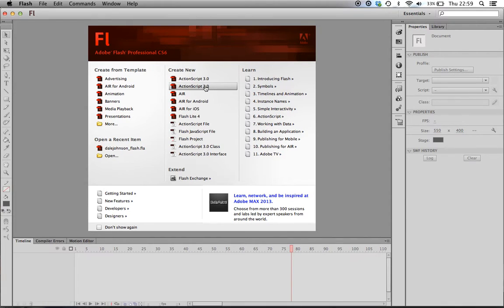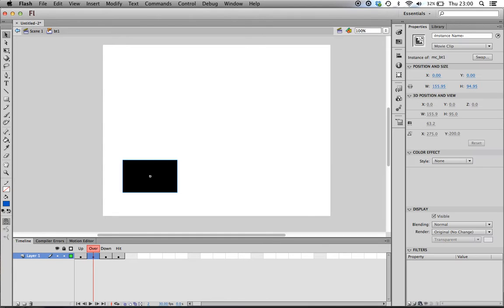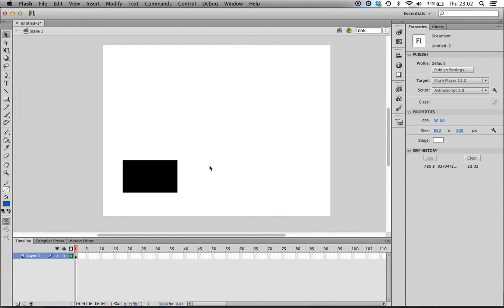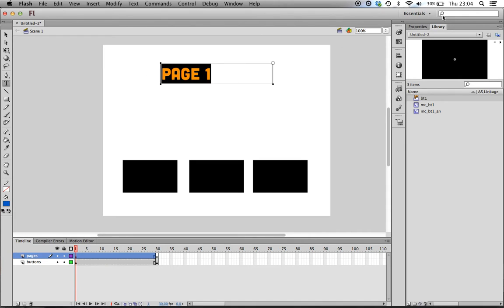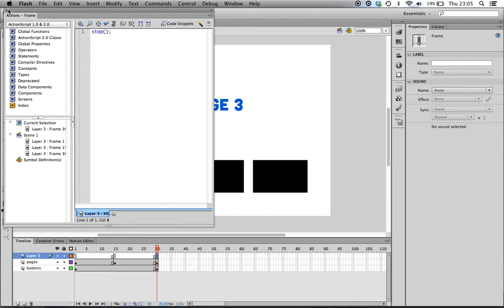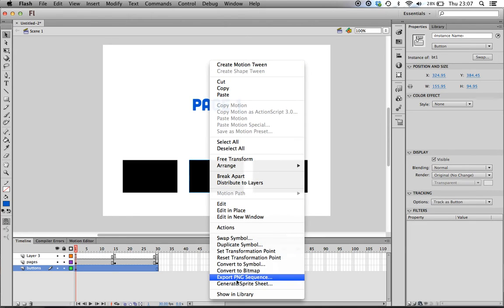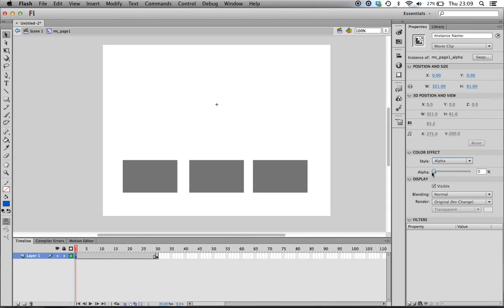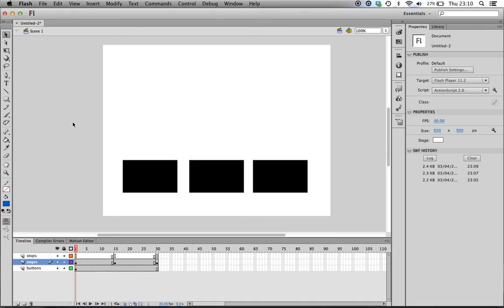How To Create An Animated Button In Flash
Learn how to create an animated button in Flash.